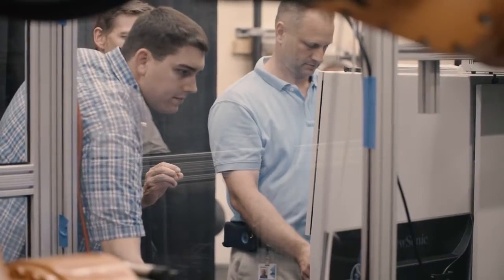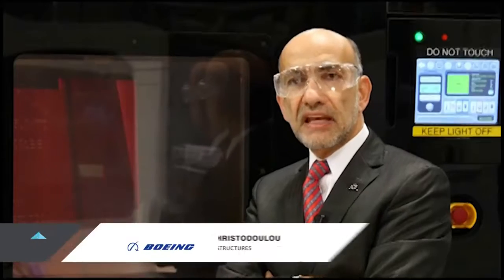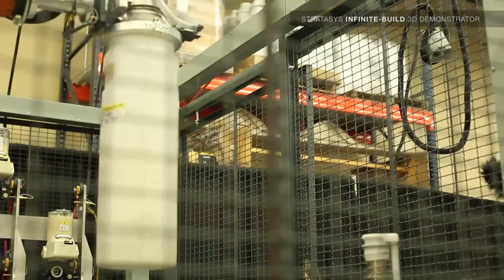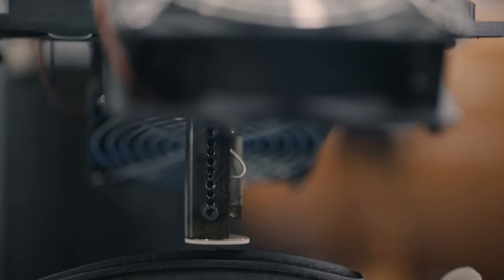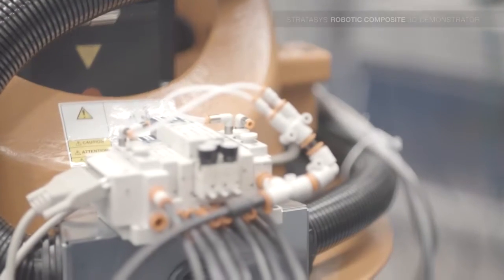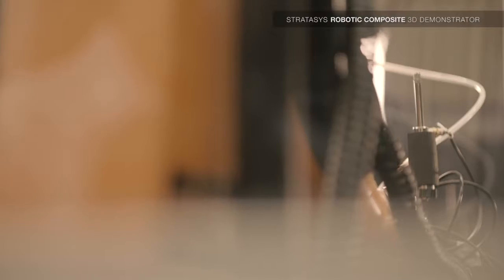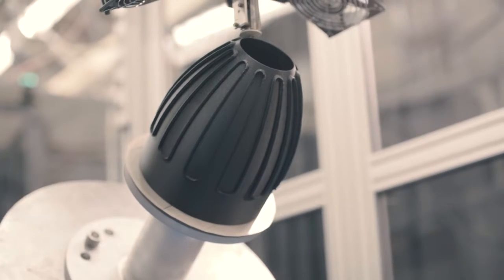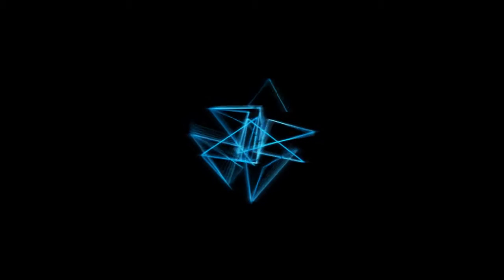Stratasys’ten profesyonel 3D yazıcı teknolojisinde iki yenilik daha.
Stratasys’ten profesyonel 3D yazıcı teknolojisinde iki yenilik daha. Sınırsız boyutta katmanlı üretim ve robotik kompozit imalat çözümleri bu yeni nesil teknolojinin olgunlaşma dönemine geçtiğinin ispatı nitelikte. 12-17 Eylül tarihlerinde Chicago’da gerçekleşecek IMTS2016’da tanıtılacak olan yeni teknolojiler 3D baskı’yı yoğun olarak kullanan Siemens, Ford, Boeing gibi firmalardan da geçer not almış durumda.